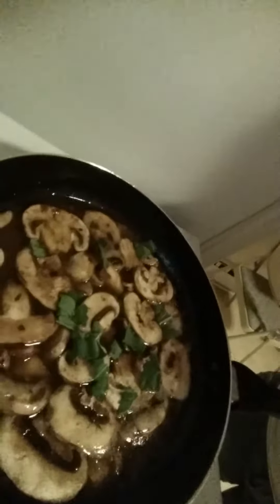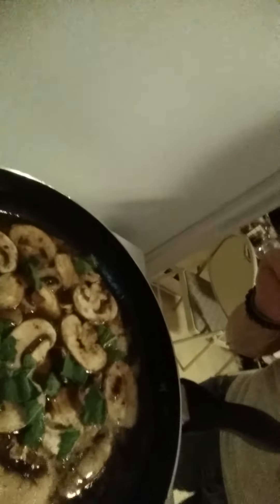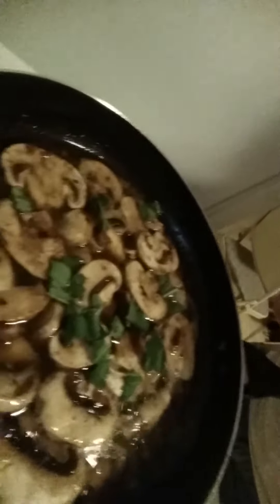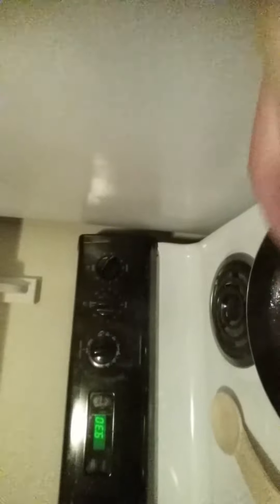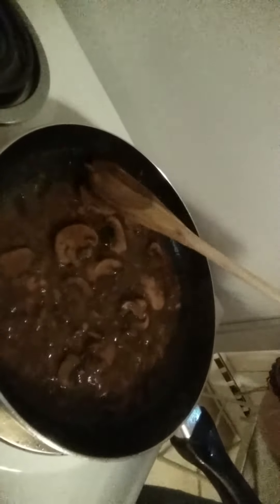How to cook with wine!